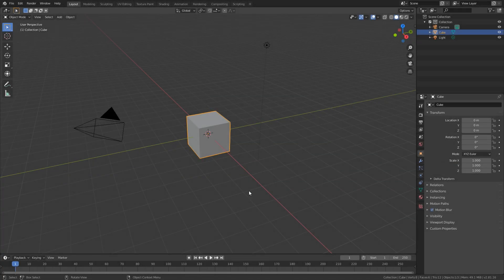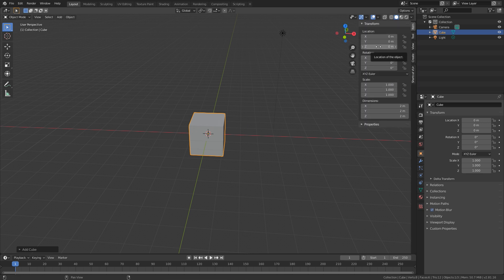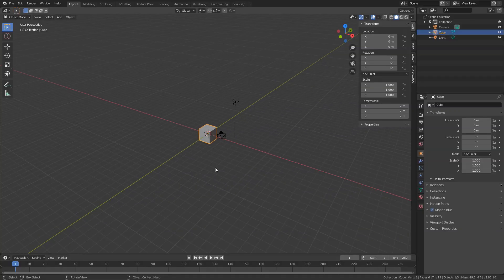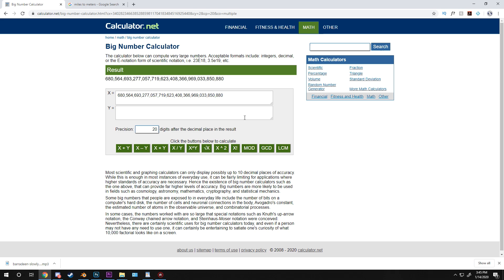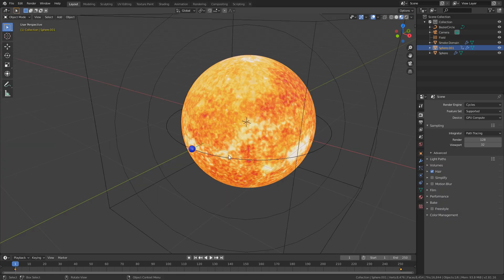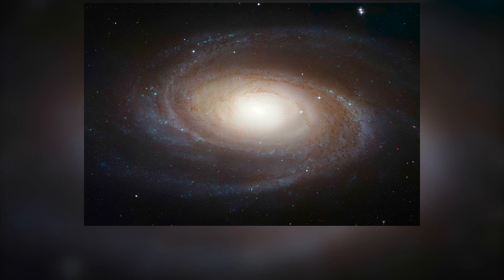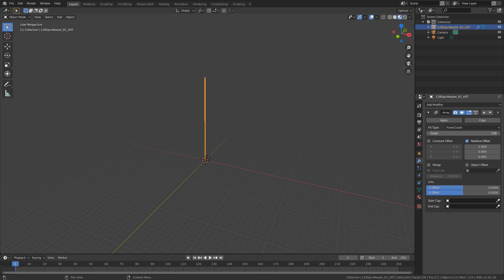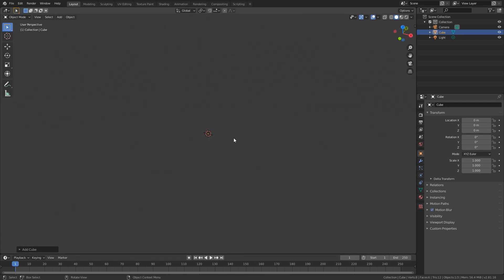How BIG is the Blender Viewport? (Spoiler: IT'S BIG)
In this pointless Blender video I tell you almost exactly how big the Blender Viewport is.   And it is VERY big.

You want to play around with the calculator I used?

If you want to learn more about the Fire Simulation check out my course on it! Fire & Smoke Simulation Guide in Blender 2.8!

PC Specs
i7-9700k 3.60Ghz
Geforce RTX 2060
1Tb SSD 1Tb Hard Drive

blender tutorial viewport funny comedy animation beginner 2.8 BlenderMadeEasy how big